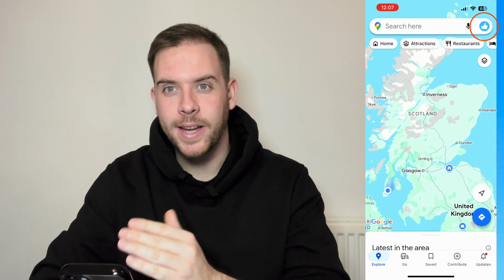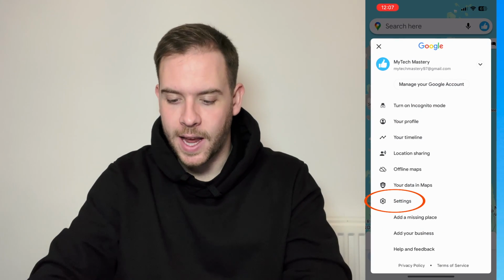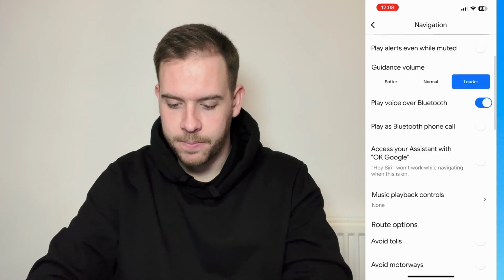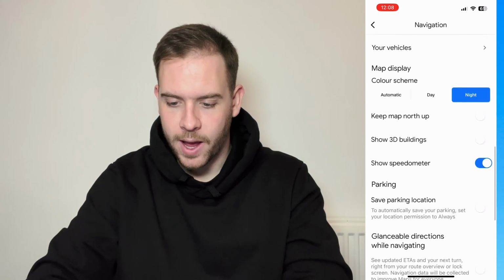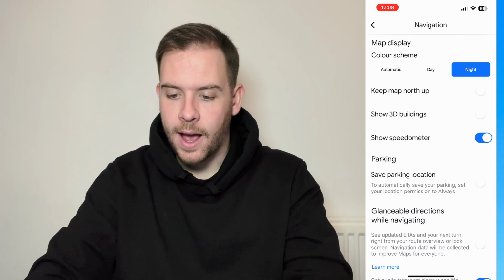How To Get 3D Mode On Google Maps Navigation Display - Step-By-Step (2025)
🚀 How To Get 3D Mode On Google Maps Navigation Display!

In this Google Maps video, I will show you step-by-step how to turn on 3D Buildings View on your Google Maps display.

Watch this quick tutorial if you want to see Google Maps in 3D while driving.